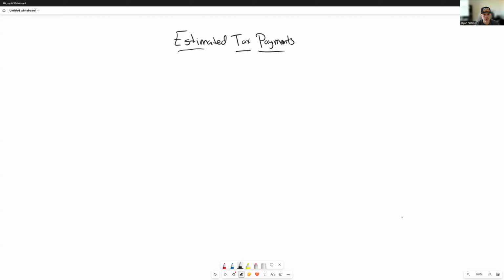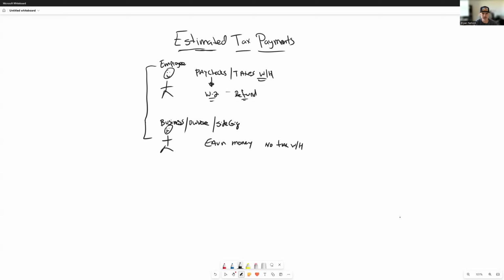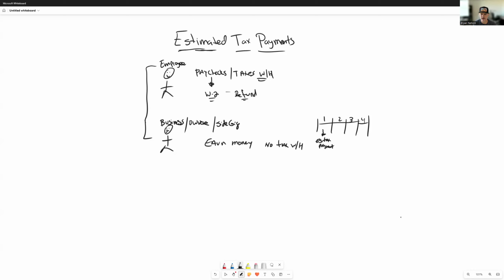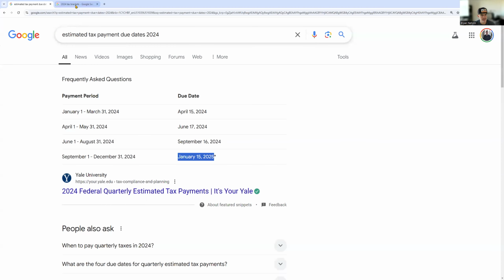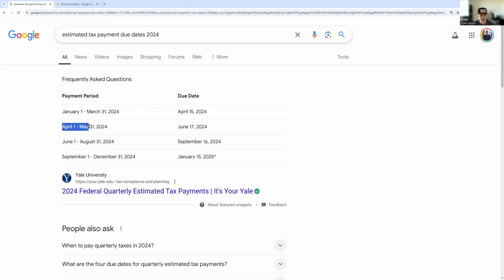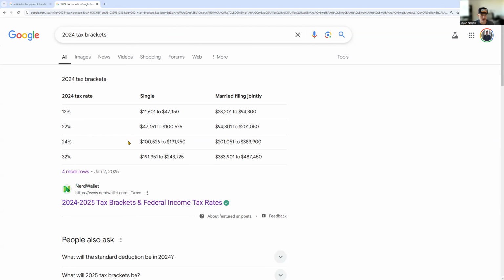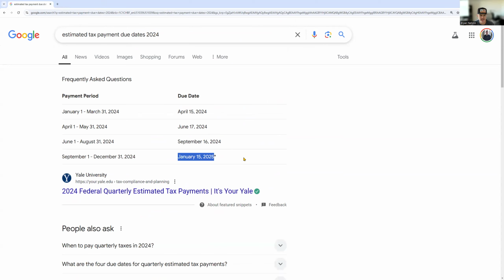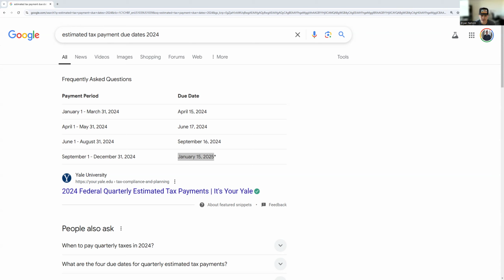🔴Estimated Tax Payments Breakdown 2024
TAX DISCLAIMER: Tax Advice Disclosure: To ensure compliance with requirements imposed by the IRS under Circular 230, we inform you that any U.S. federal tax strategies or advice contained in this communication (including any attachments), unless otherwise specifically stated, was not intended or written to be used, and cannot be used, for the purpose of (1) avoiding penalties under the Internal Revenue Code or (2) promoting, marketing or recommending to another party any matters addressed hereinto.